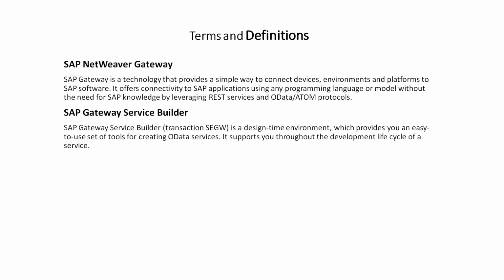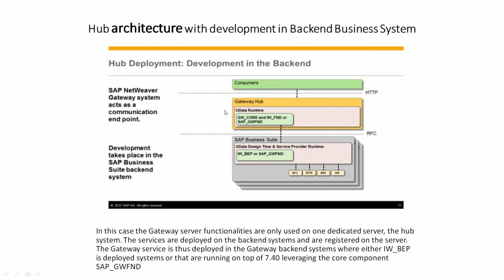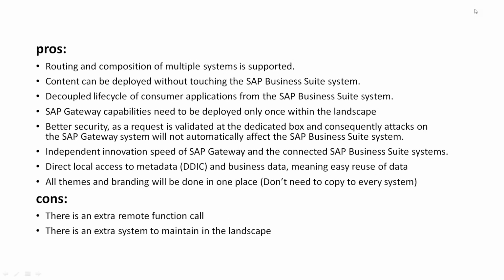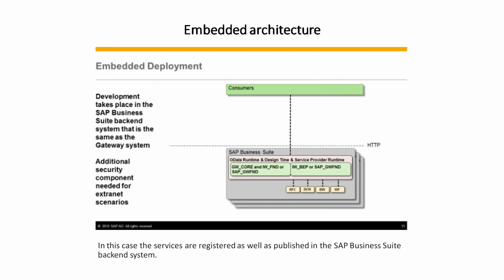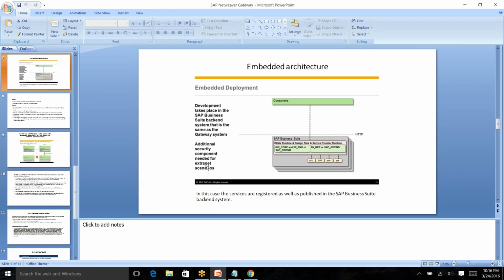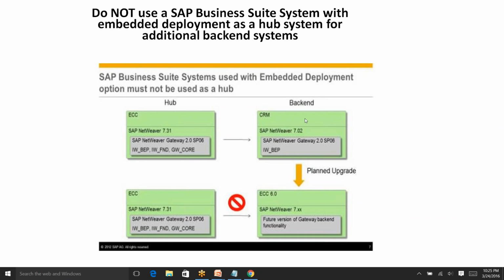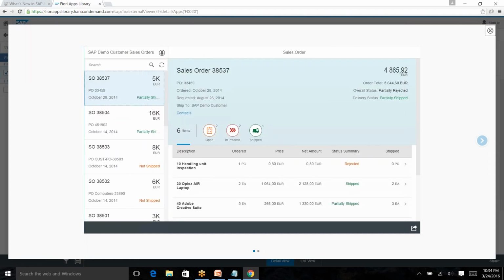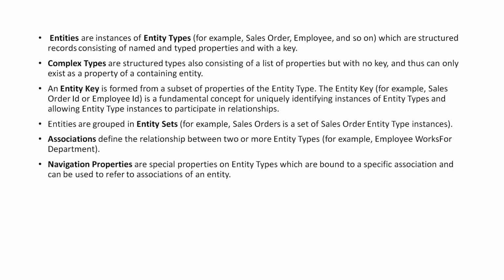Introduction to NetWeaver Gateway